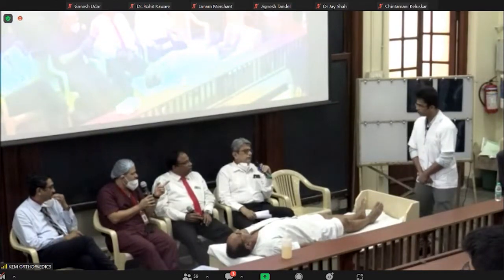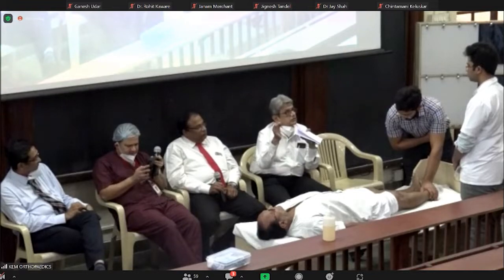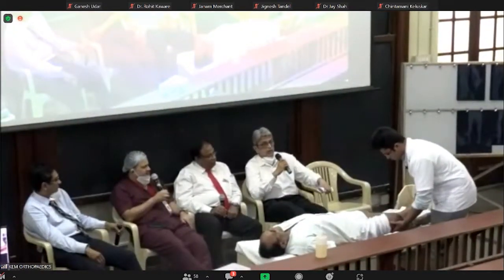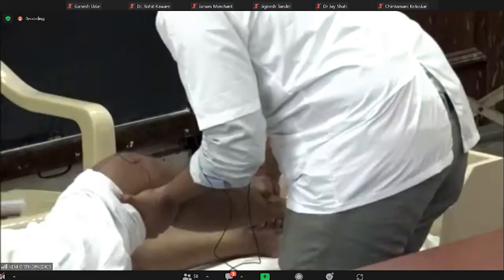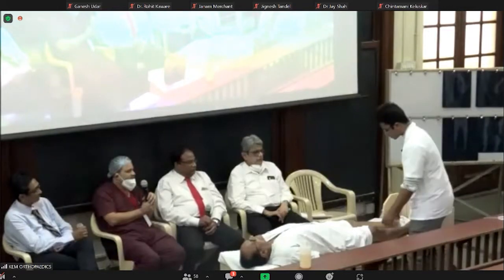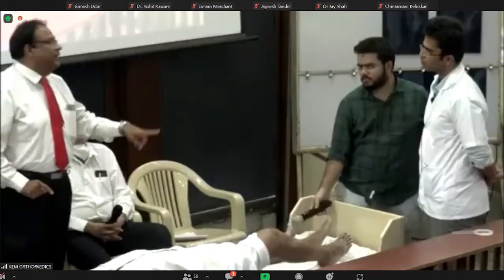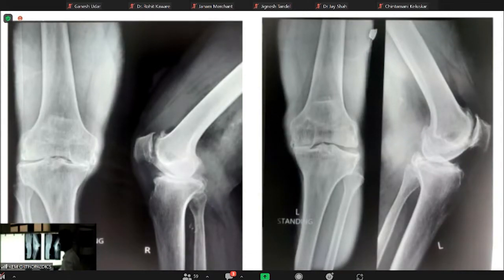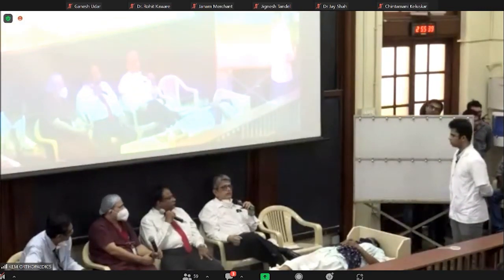Bilateral Primary OA of Knee